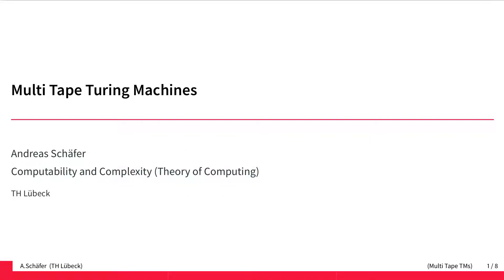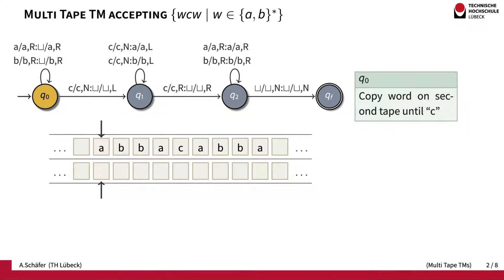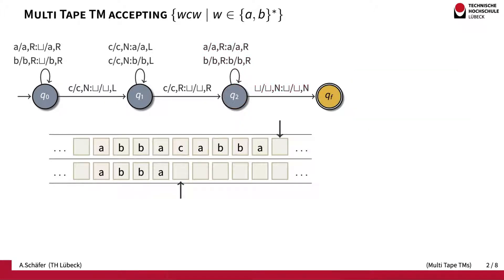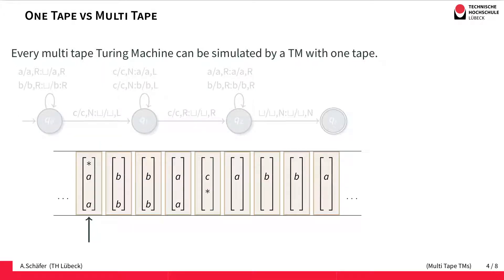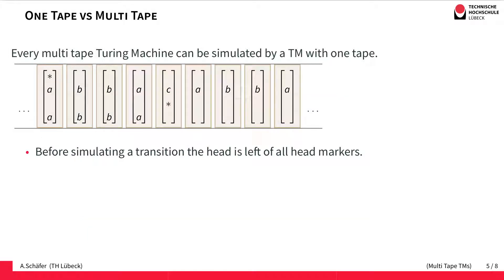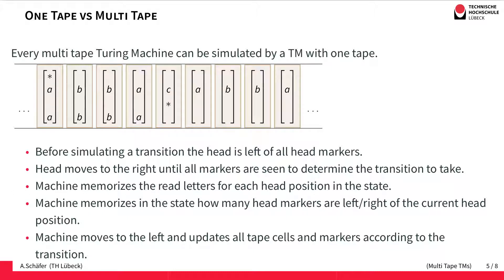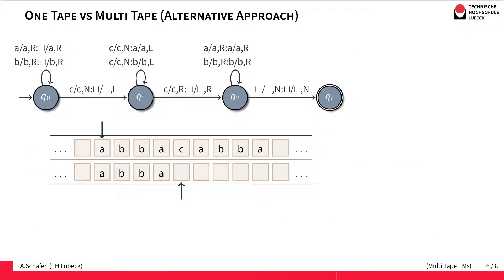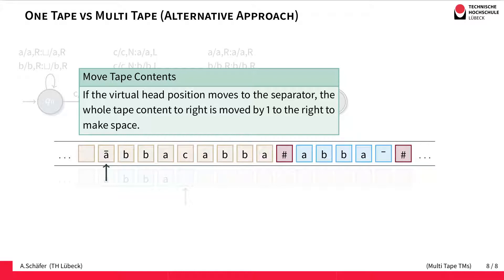Multi Tape Turing Machines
We introduce Multi Tape Turing Machines, show that they allow for simpler constructions and explain two approaches to simulate a multi tape Turing Machine using only one tape.